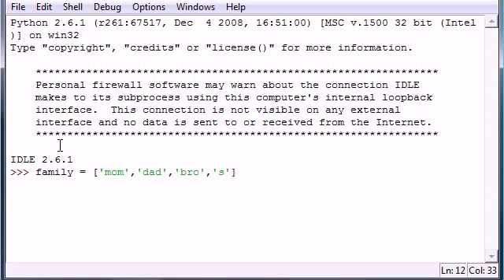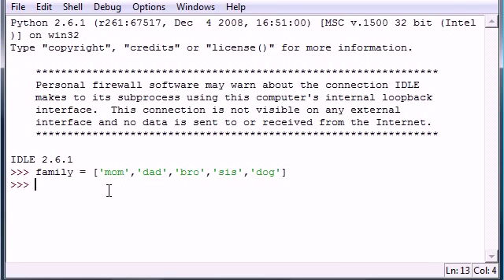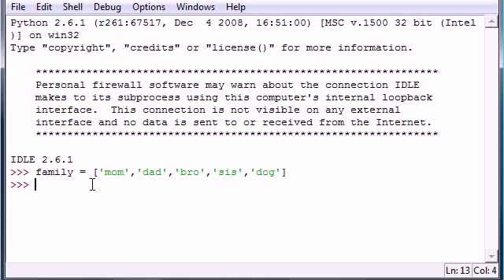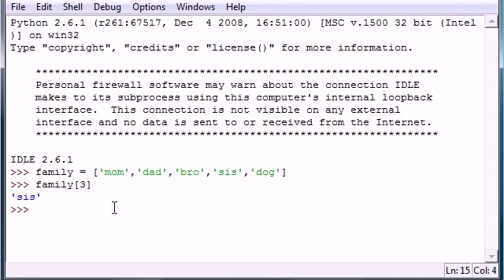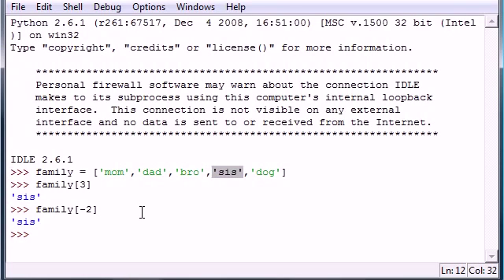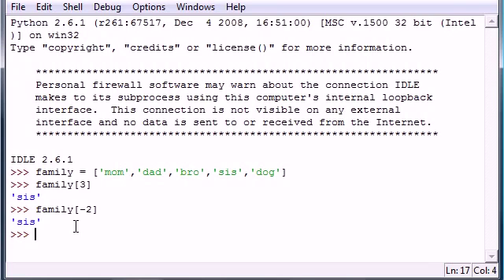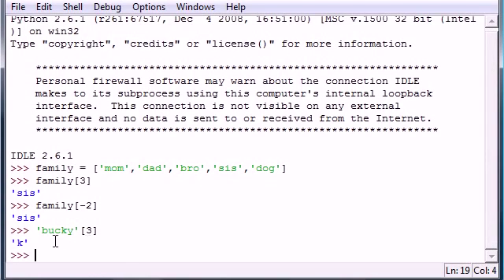Python Programming 9